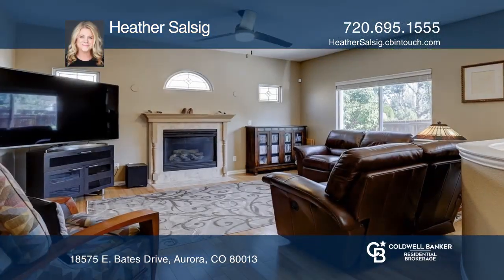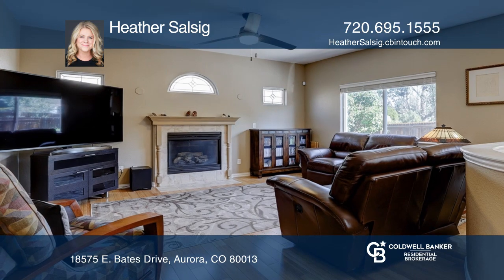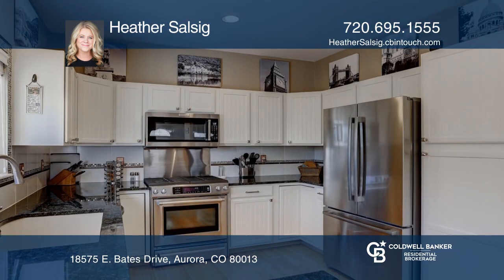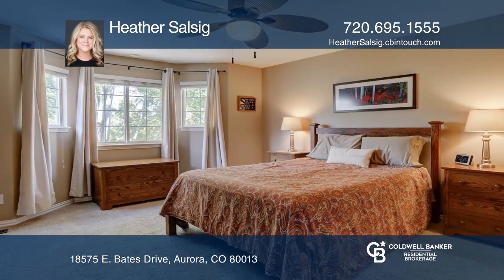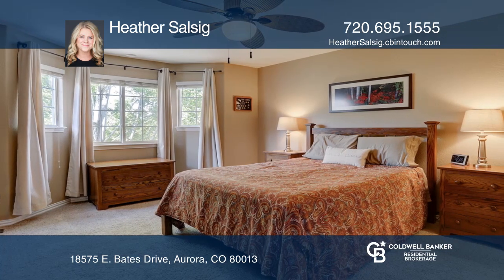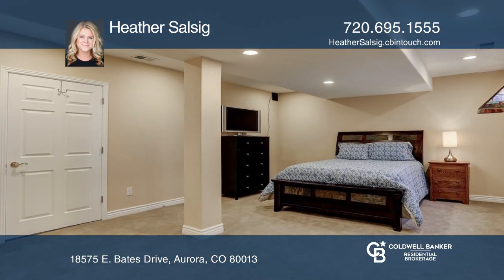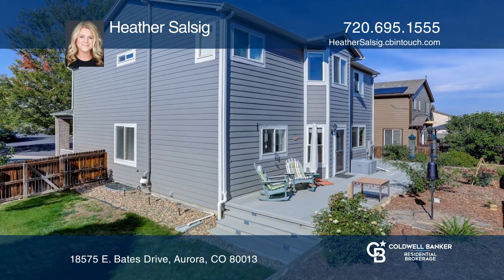Heather Salsig presents 18575 E. Bates Drive Aurora, CO | ColdwellBankerHomes.com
18575 E. Bates Drive, Aurora, CO

Gorgeous updated eat-in kitchen with granite counter tops, stainless steel appliances including a Kitchen Aid range and a new Bosch refrigerator. Bamboo floors are on the main level with a remodeled one-half bath. Expansive rooms include a formal living room, dining room and open family room with a